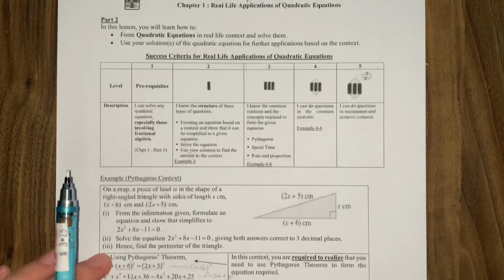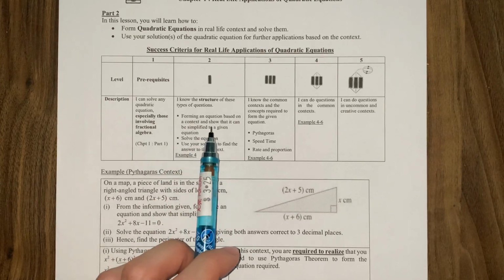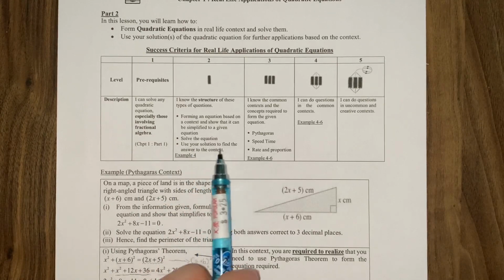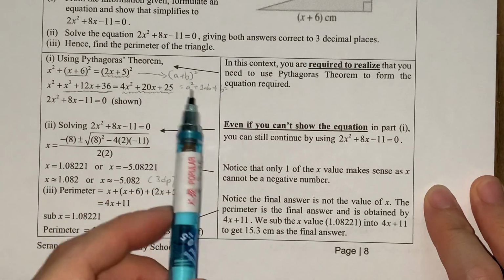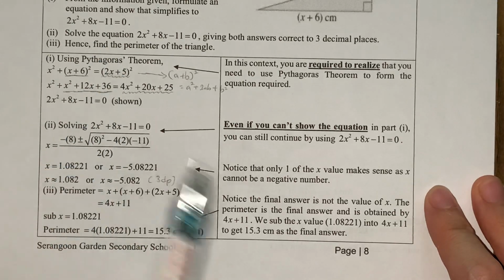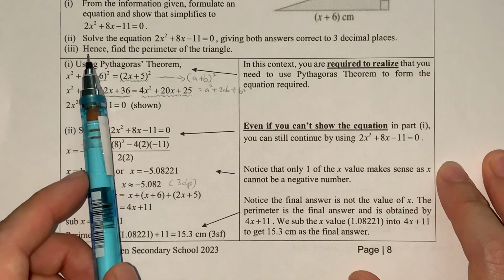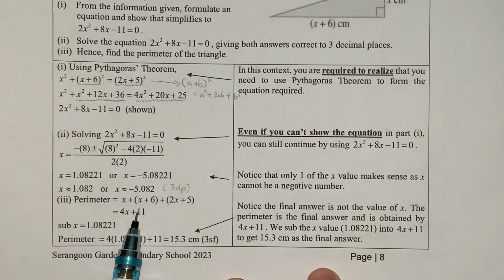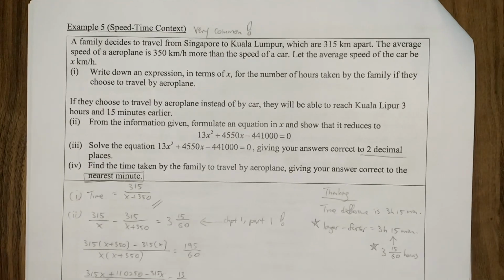3E Chpt 1.4 (Big Quadratic Q) Part 1